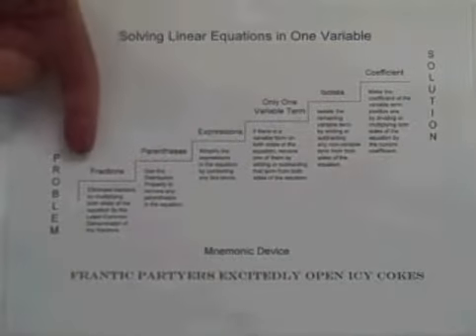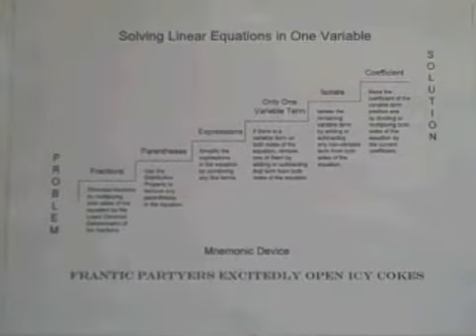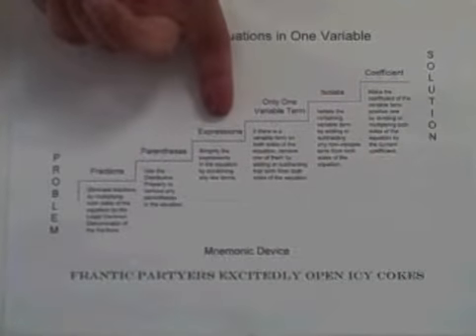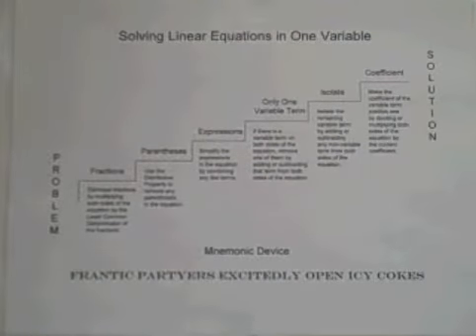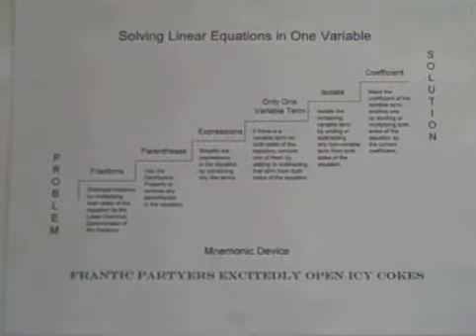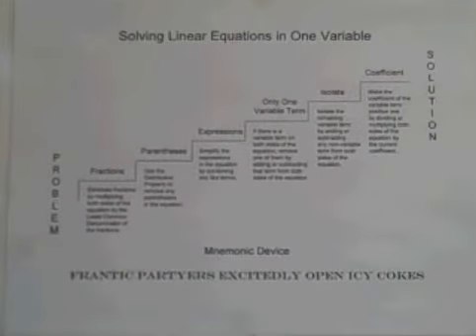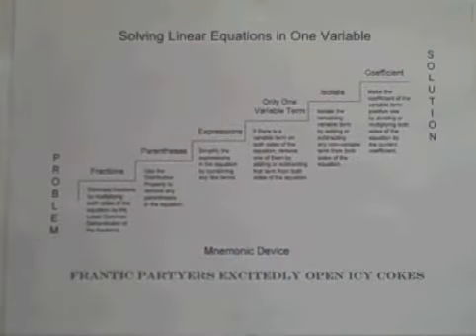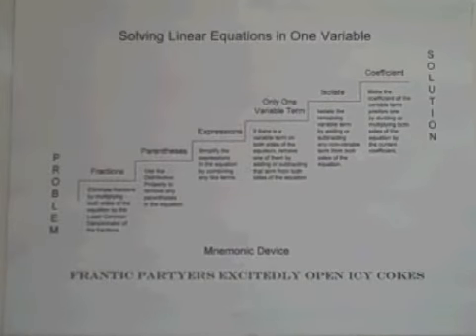Math 118 LEOV #3